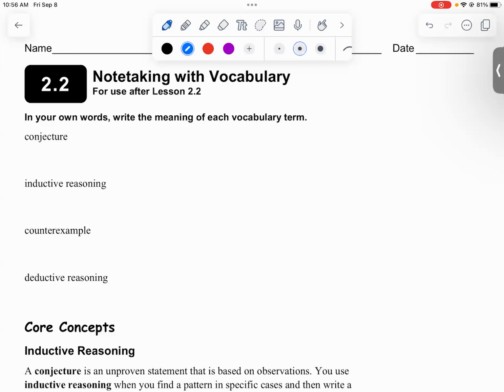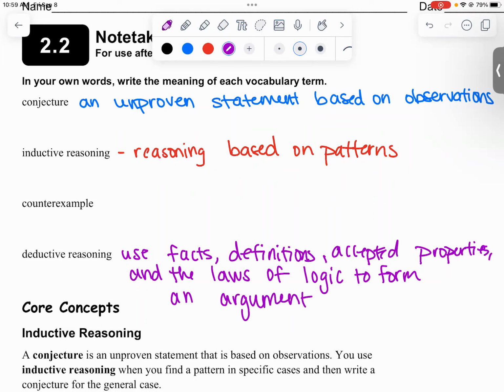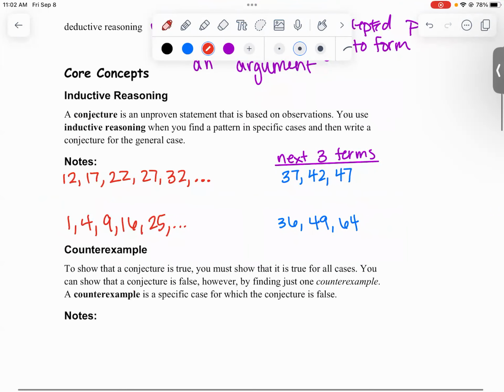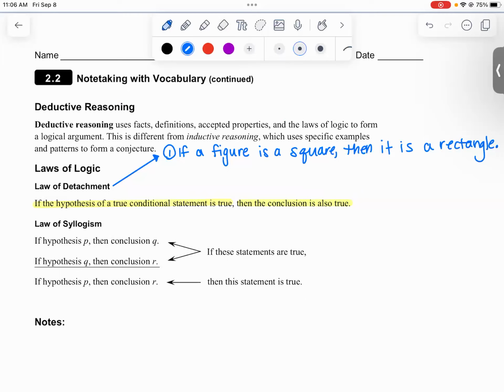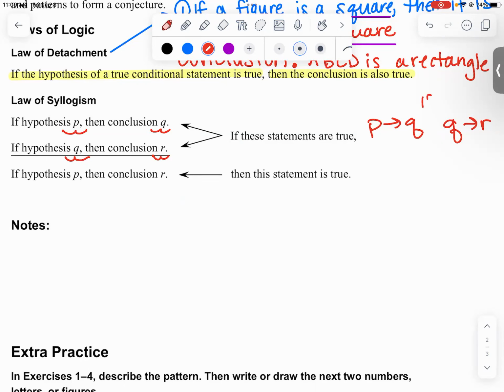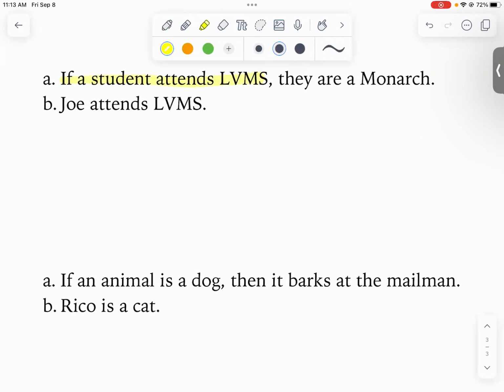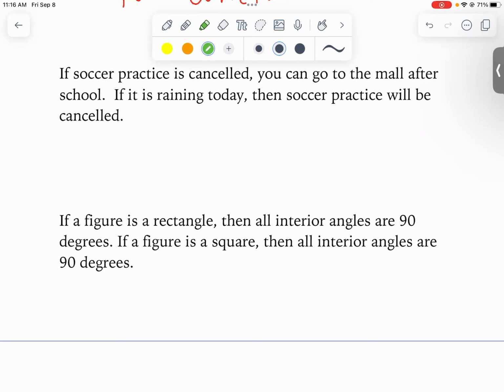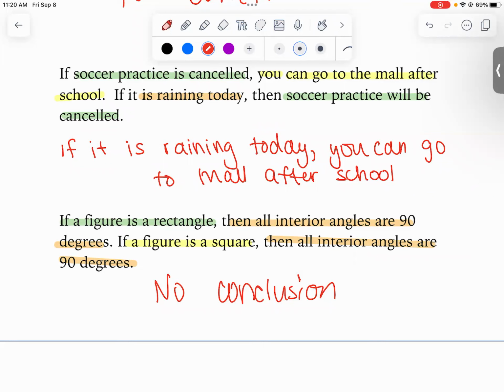2.2 Geometry 9/8/23